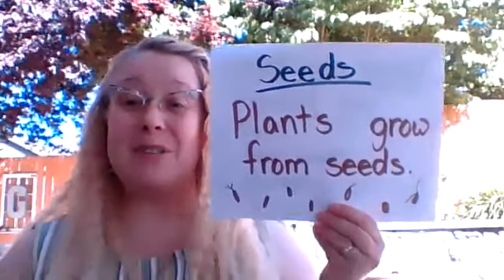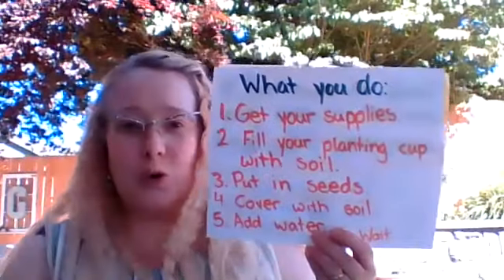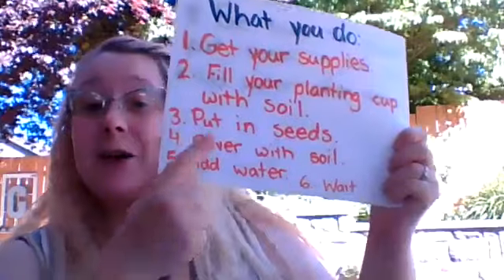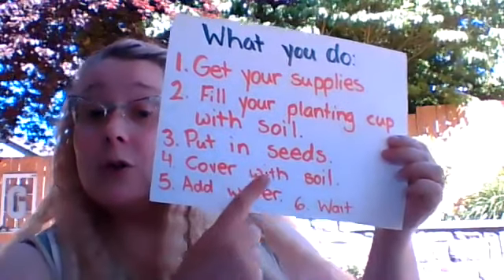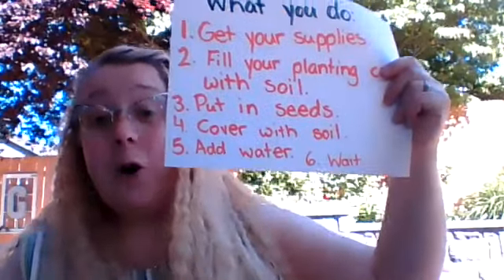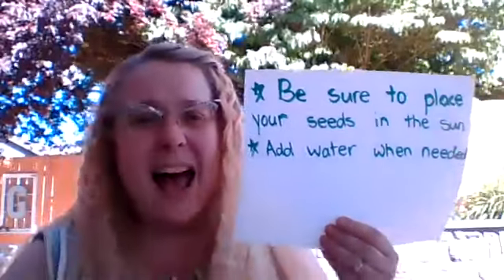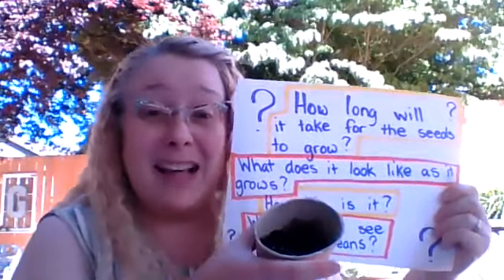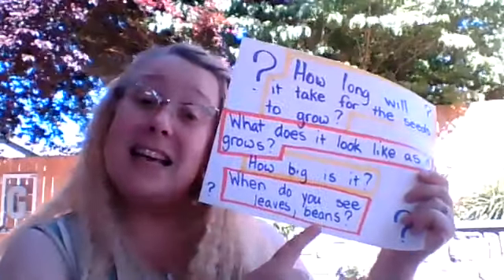Planting Seeds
In this lesson. students learn how to plant a seed and then think scientifically about how the plant will grow.